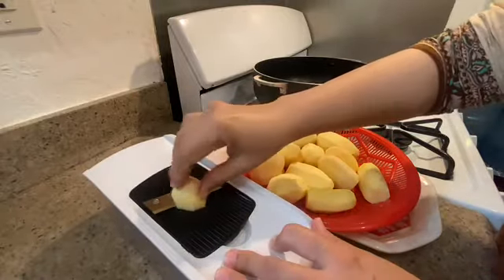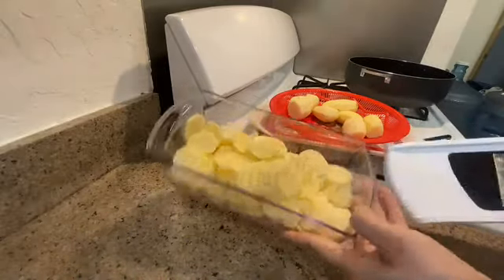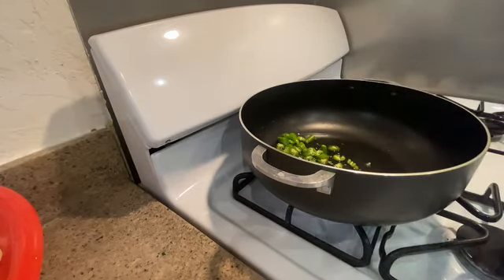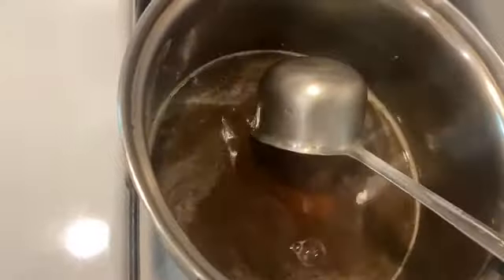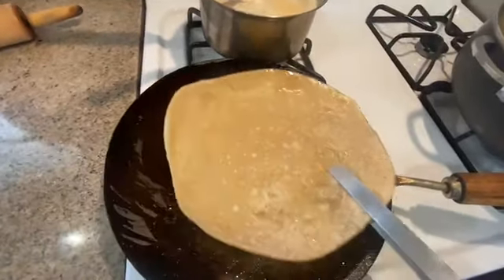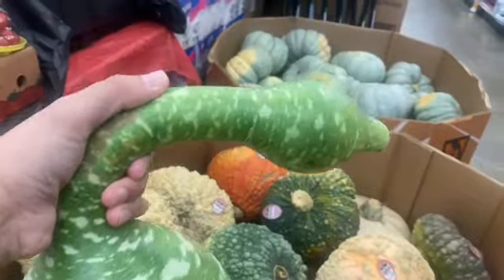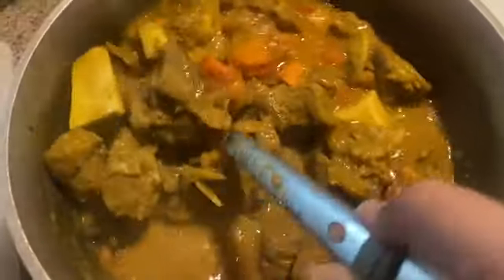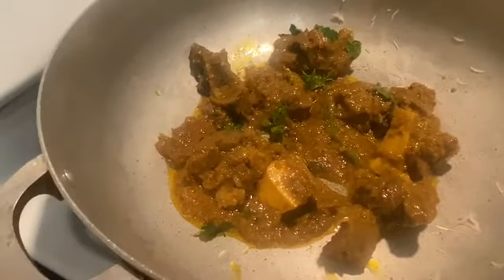Making breakfast grocery shopping prepare dinner how is the busy life in America moms||vlog